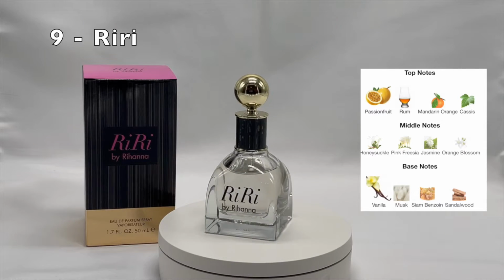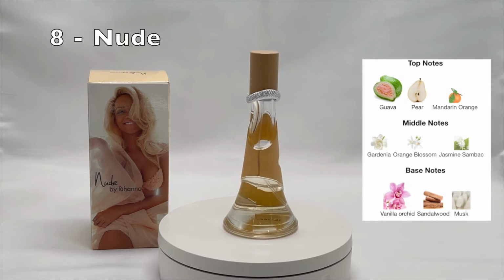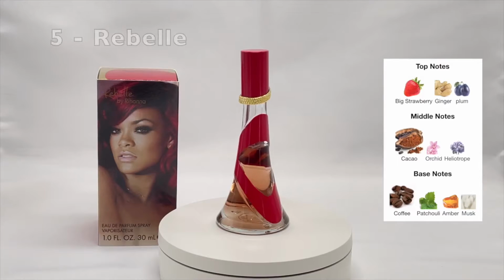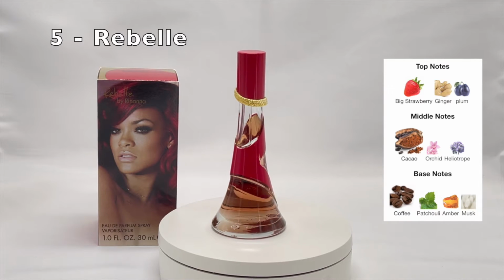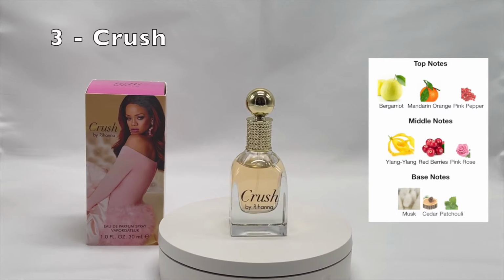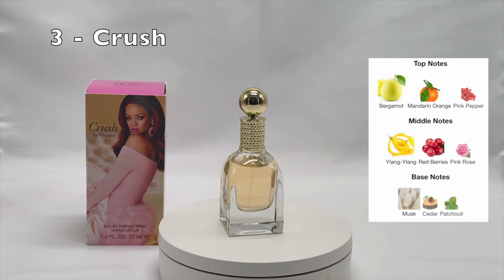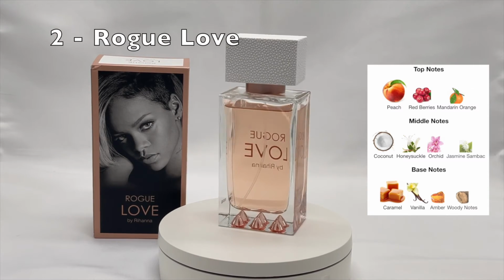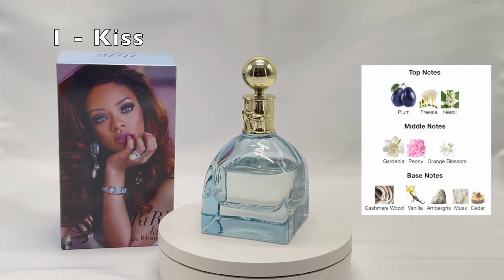Rihanna Perfume Range | Celebrity Perfume Ranges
Excuse my nervousness, I'm sure I'll get better over time! :)